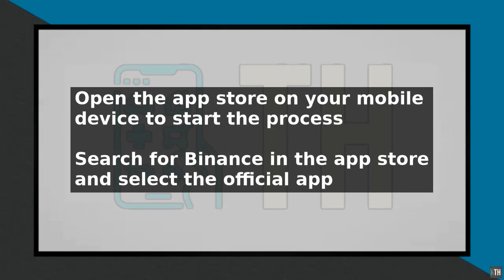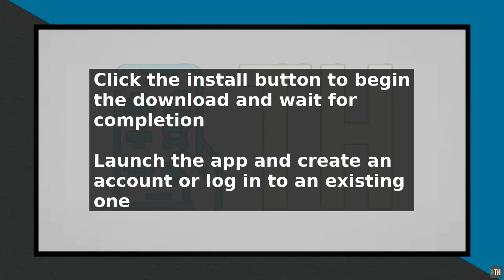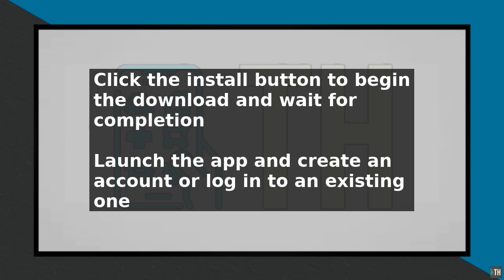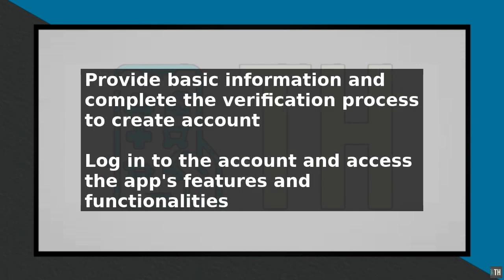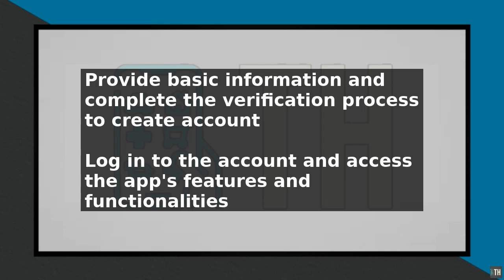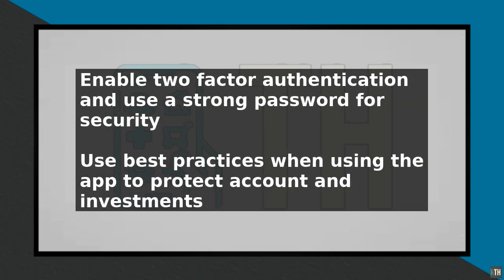How To Download And Install Binance App (2025)